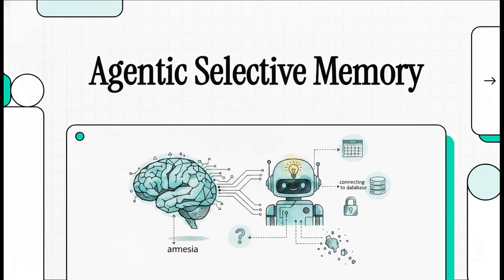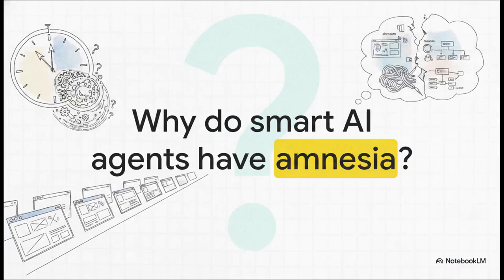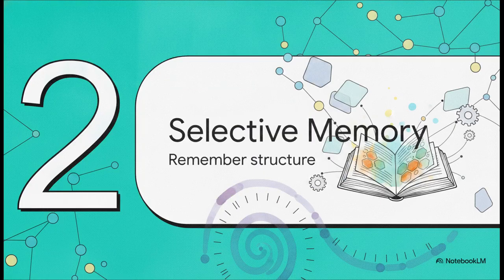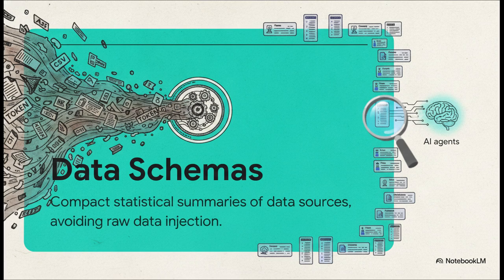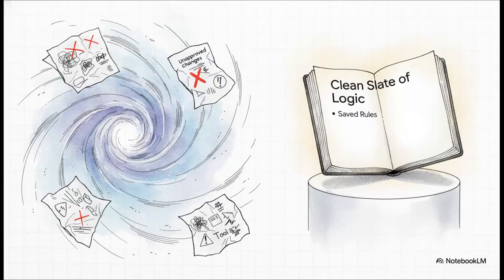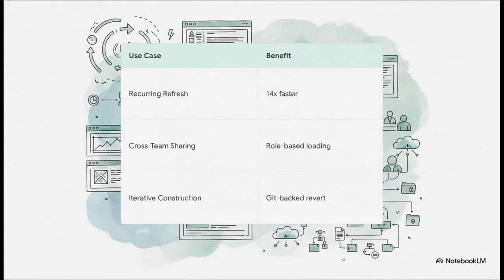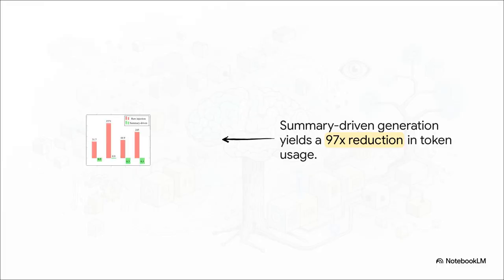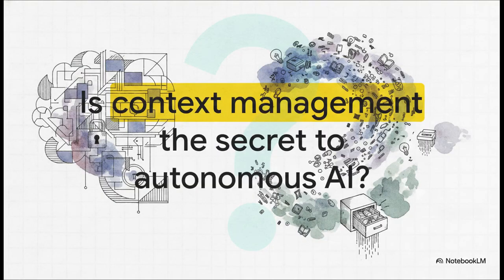Shared Selective Persistent Memory for Agentic LLM Systems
Persisting a complete conversation history actually makes AI agents worse at their jobs. Instead, selectively saving key configurations while forgetting step-by-step reasoning leads to more accurate results. Most AI systems start every session from scratch, wasting time and computing power. This research introduces a selective memory system that allows agentic LLM systems to remember your preferences and data structures across different sessions and even share them with team members.

- Selective memory achieved 96 percent task completion compared to only 71 percent when saving the full history.

- A new zero-token data refresh mechanism allows users to update information without needing the AI to re-process code.

- The architecture breaks memory into four distinct categories including task specifications and data schemas.

- Research showed that irrelevant background information can actively confuse AI agents through trace anchoring.

- Using statistical summaries instead of raw data reduced token costs by up to 97 times for enterprise tasks.

This video is an AI-generated educational summary of the original research paper.